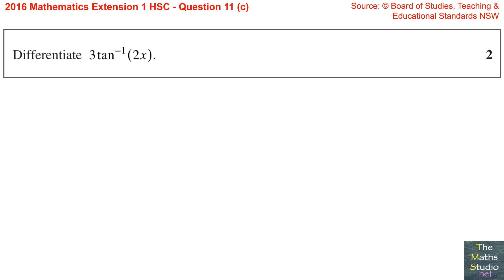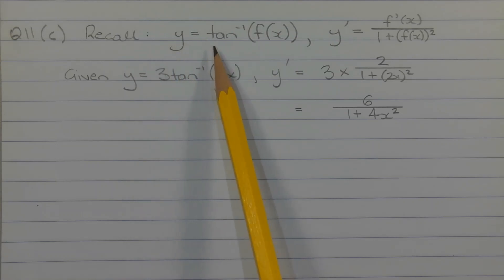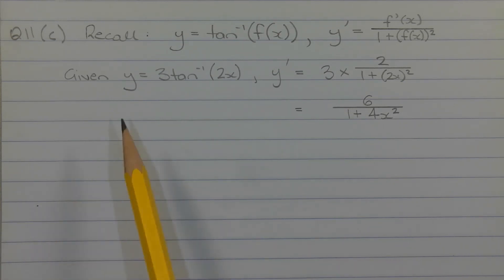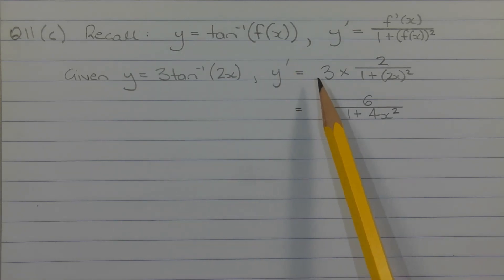2016 Maths Extension 1 HSC Q11c Find derivative of 3arctan(2x) using chain rule